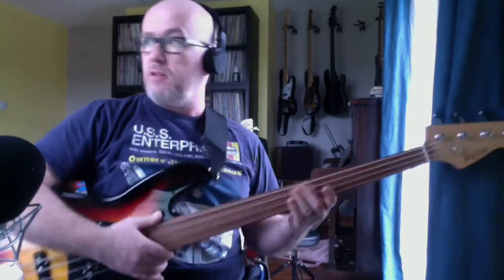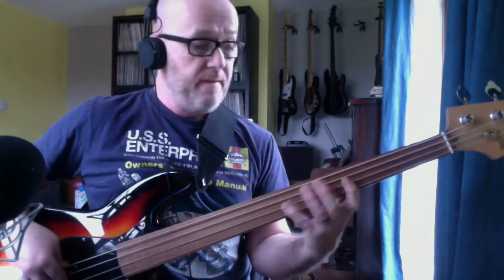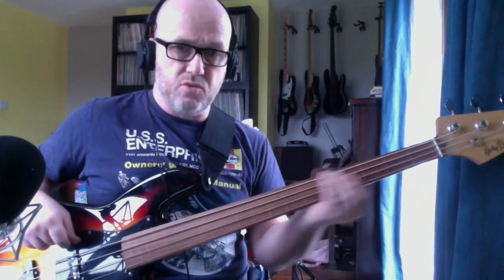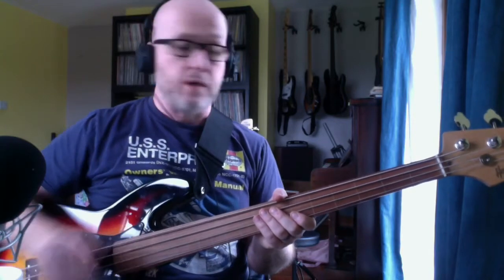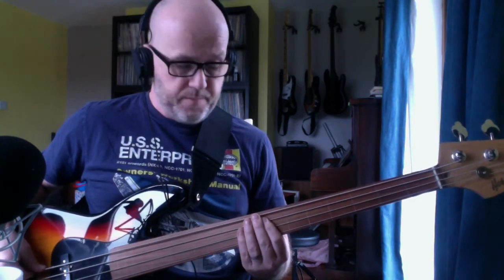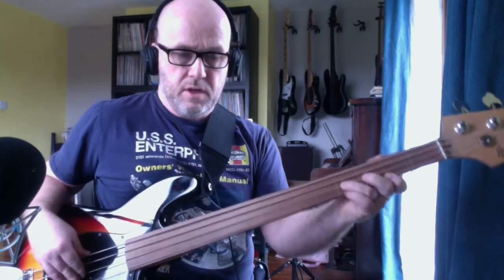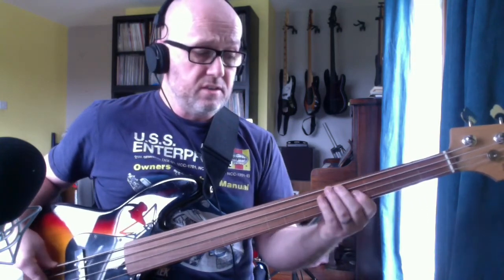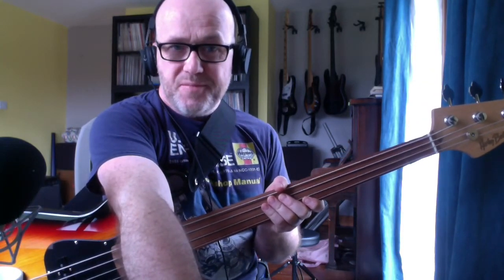Japan / Mick Karn Bass Lesson - Swing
Note by note bass lesson for Swing from Gentlemen Take Polaroids by Japan